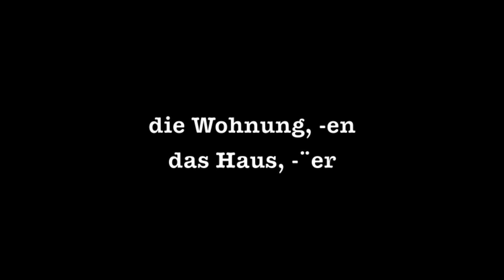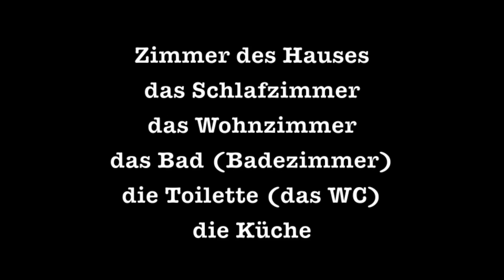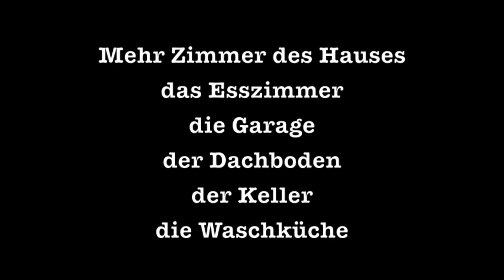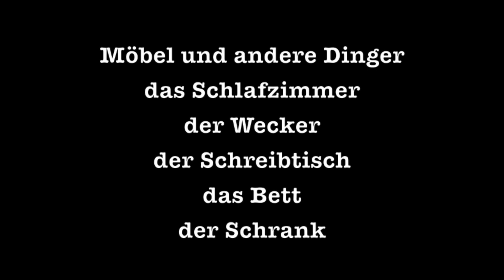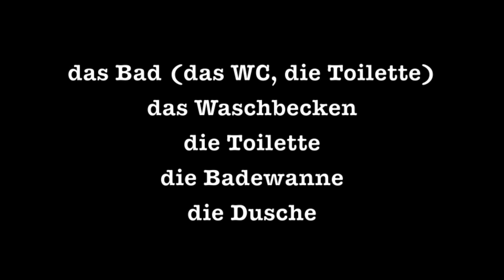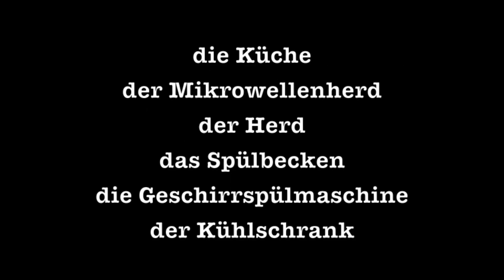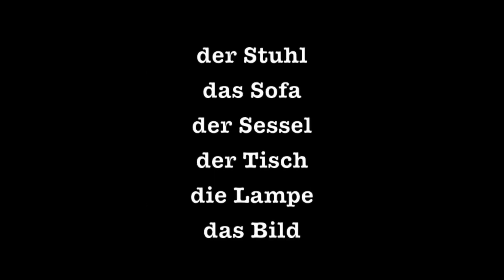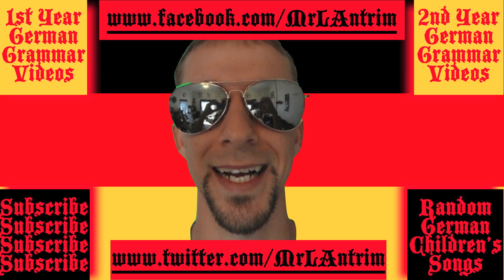German House Vocabulary - Deutsch lernen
The video contains the vocabulary for my German 1 students in the 8th chapter about houses and the things inside.